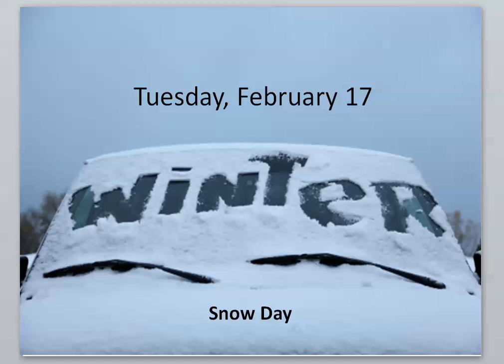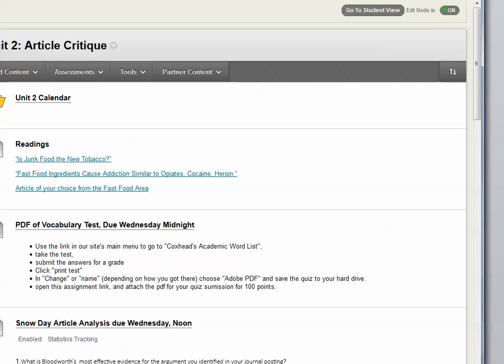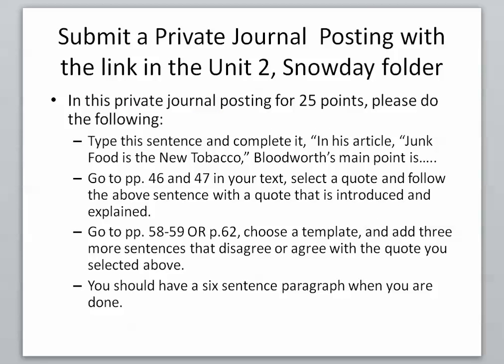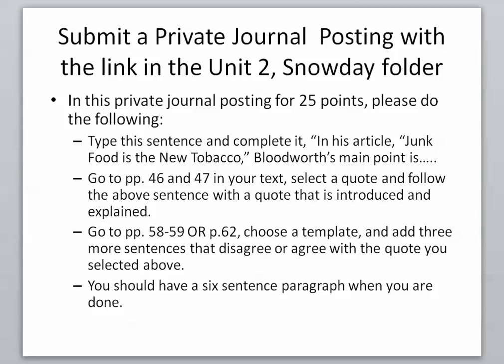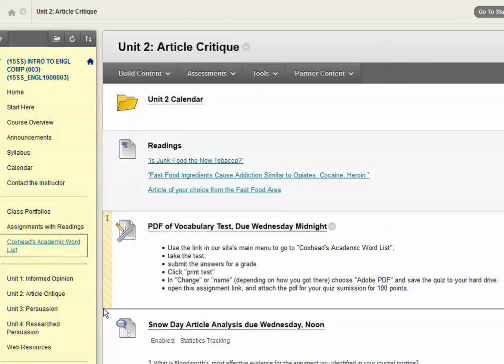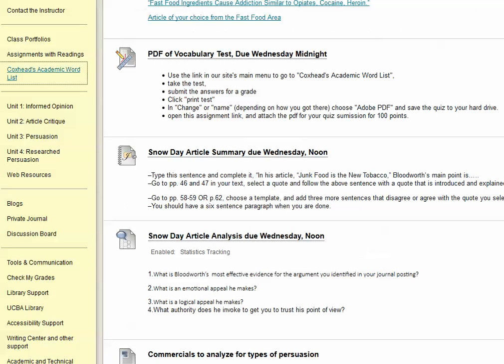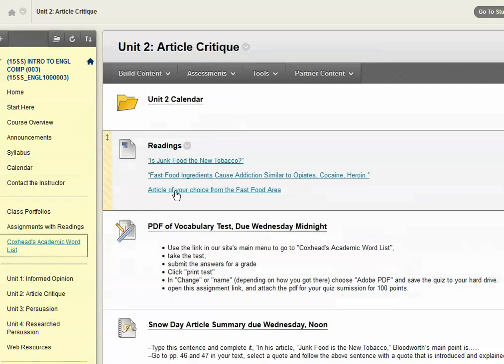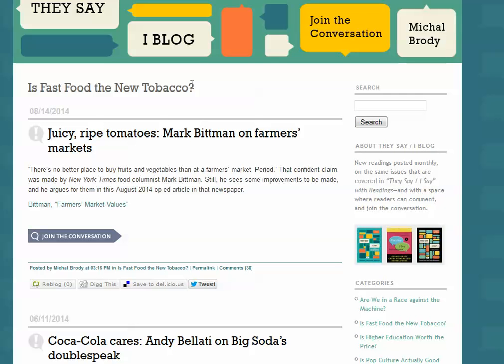ENGL 1000 February 17 SnowDay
Please view this video as it describes the assignments you must complete by Wednesday, February 18, by noon.